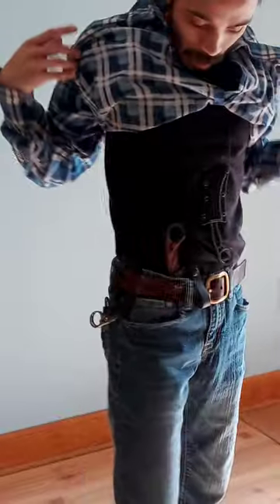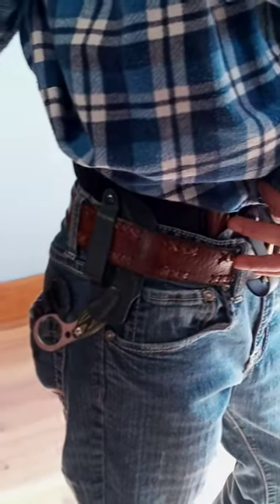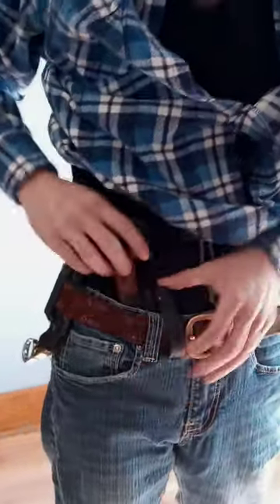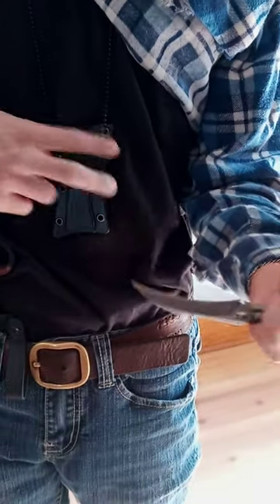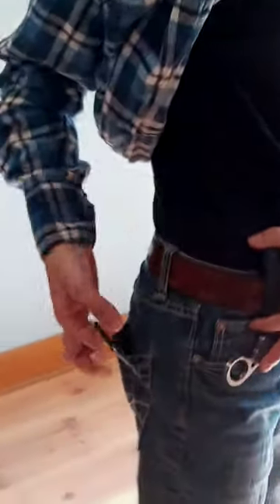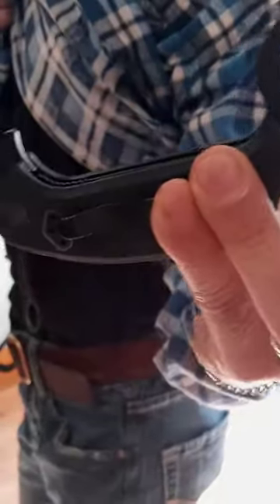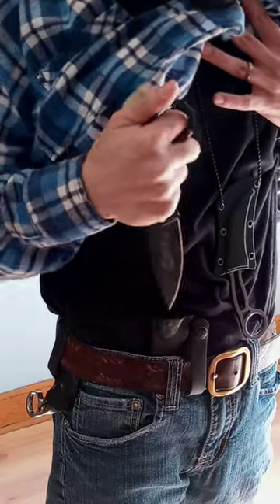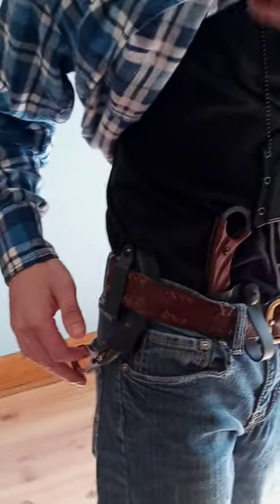Some examples of how I carry my Ring Knives